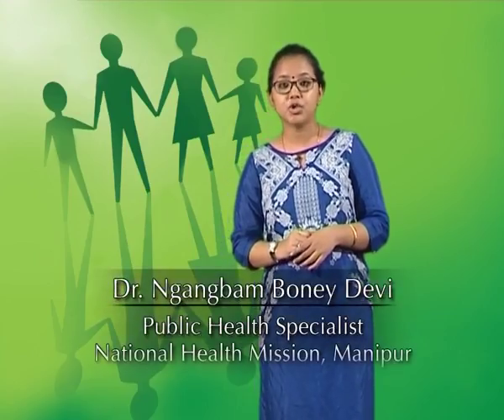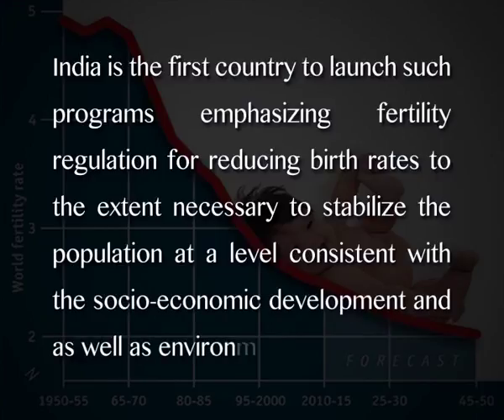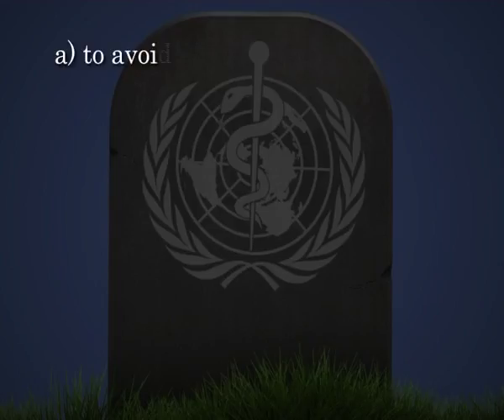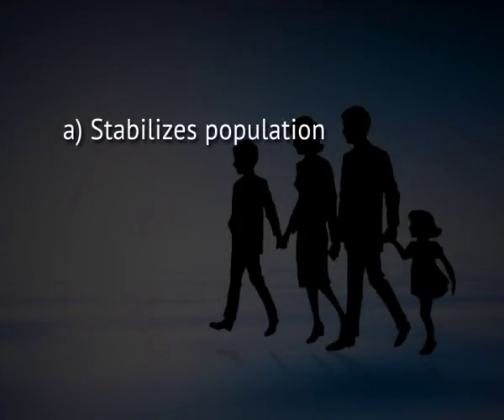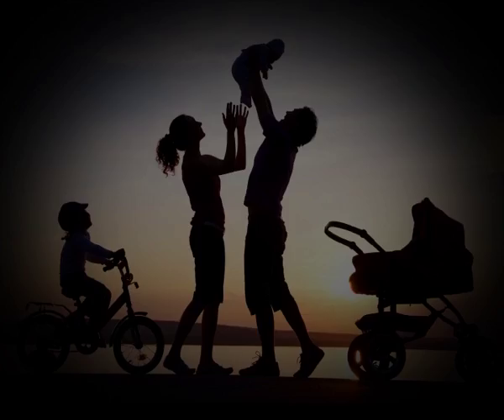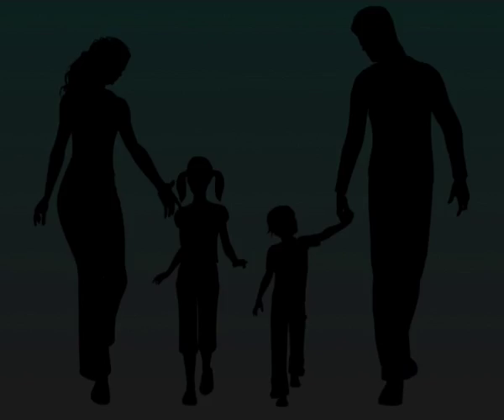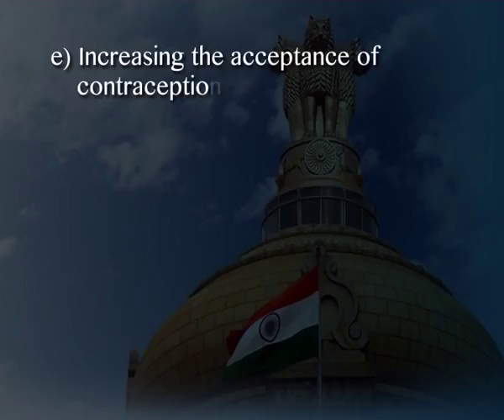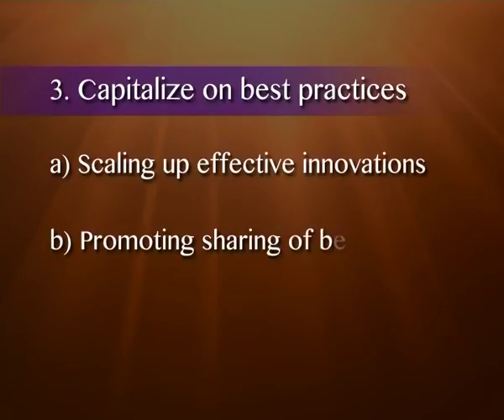Concept, Need and Importance and Role of Health Education in Family